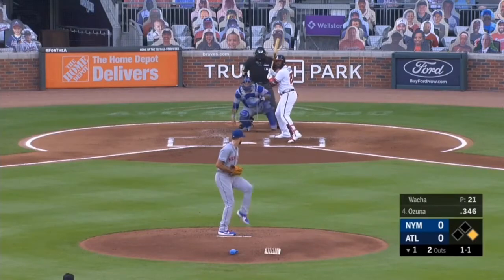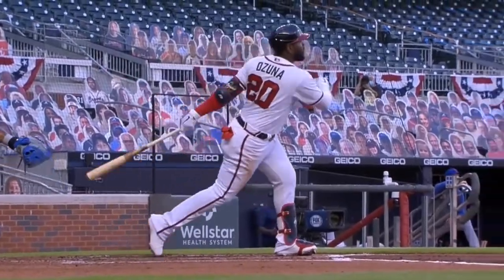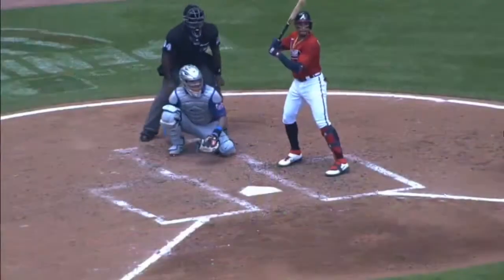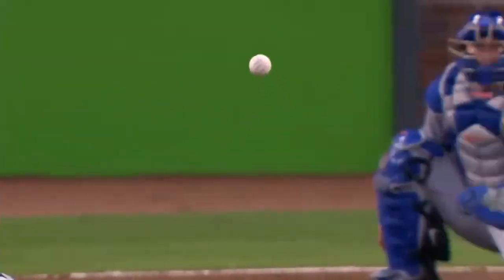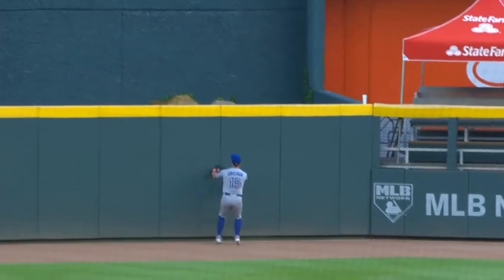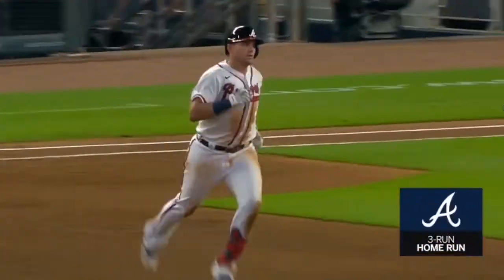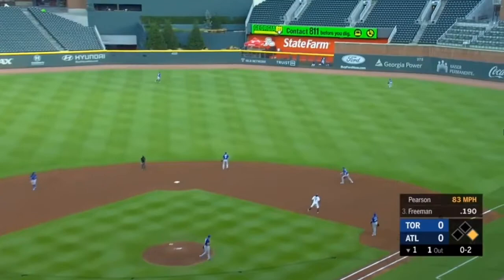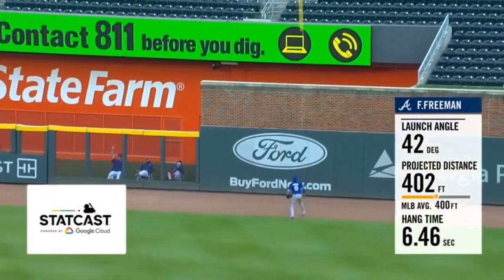Atlanta Braves 2020 Home Runs Week 2!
All of the home runs hit by the Atlanta Braves in Week 2 of the 2020 MLB season.